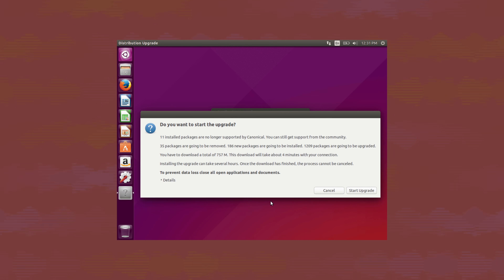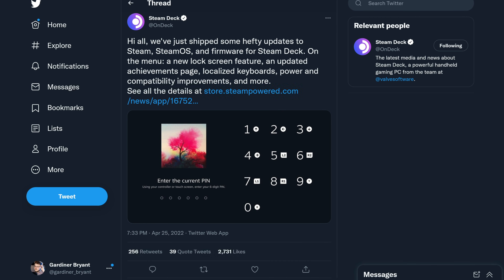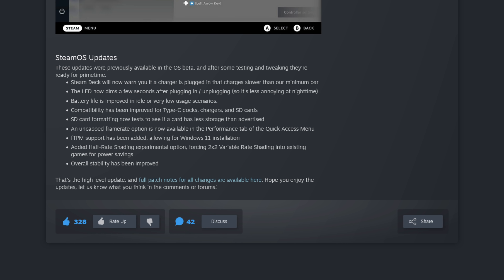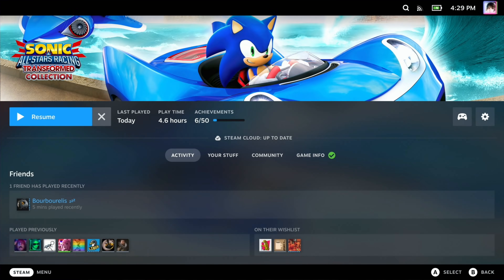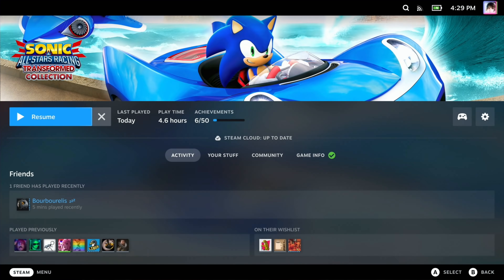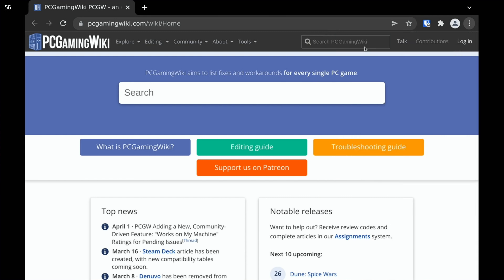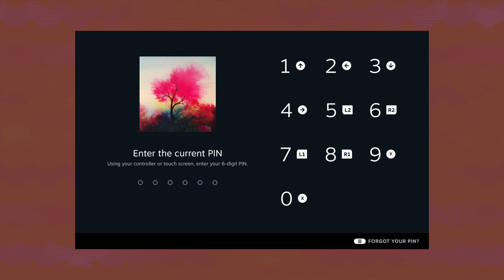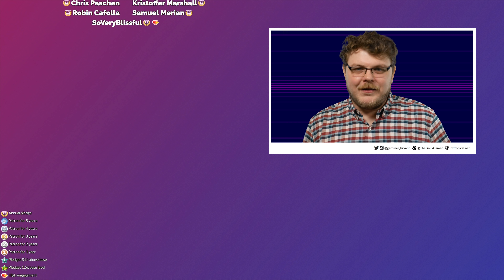22 new features landed in the BIGGEST Steam Deck update. Ever.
* BTC: 1DckZocn7pA7MDzKSu98UbS4TjocfK633x
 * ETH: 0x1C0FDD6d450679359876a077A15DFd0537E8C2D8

1. Be kind to each other.
2. Don't swear, don't use racial slurs (you will be automodded)
3. I reserve the right to permanently ban habitually abusive commenters and I don't apologize. Banned users /won't/ be notified.

Office Rig:
 * Manjaro GNOME

Home Server:
 * ASUS M5A78L-M/USB3